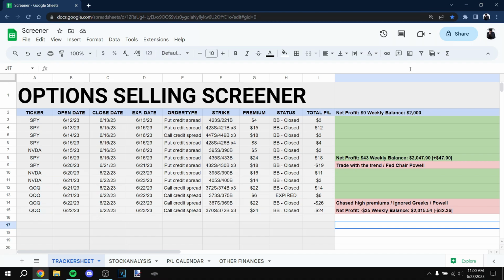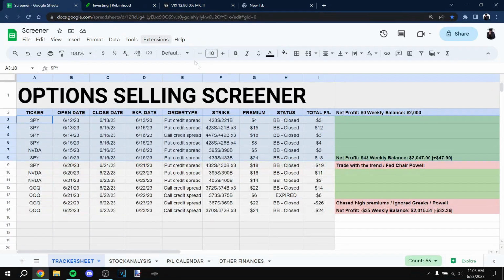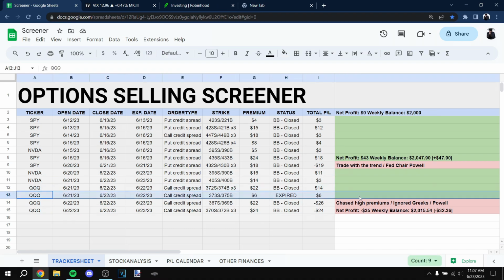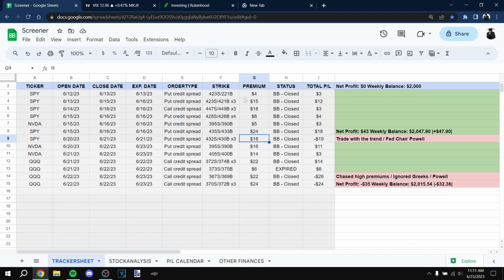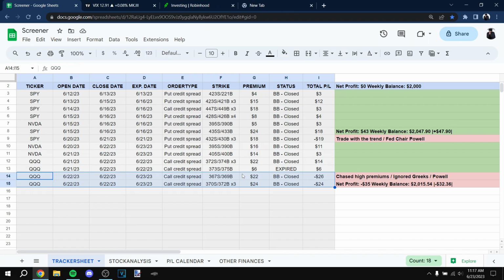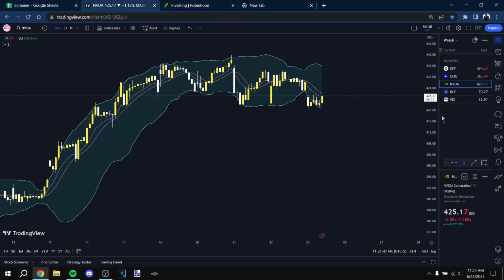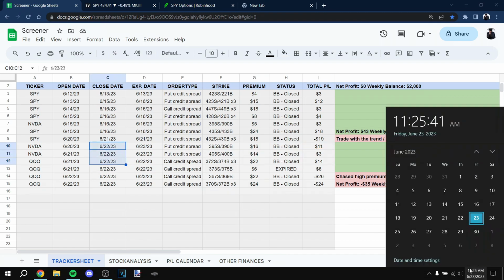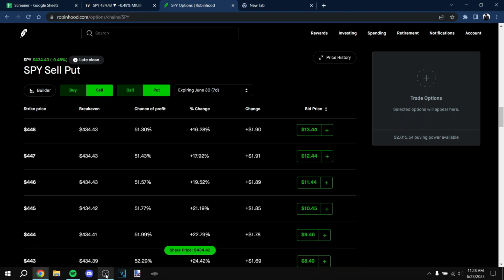How much my $2,000 options porfolio made these last 2 weeks!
I always talk about options and relating topics but this time I wanted to show them. Two weeks into actually doing them and there have been bumps :o Hope you learn something!